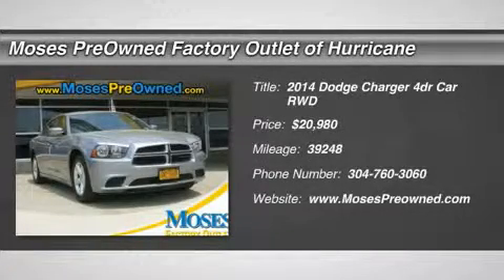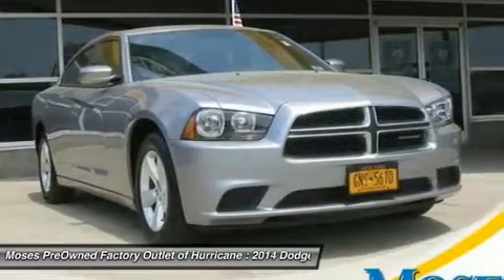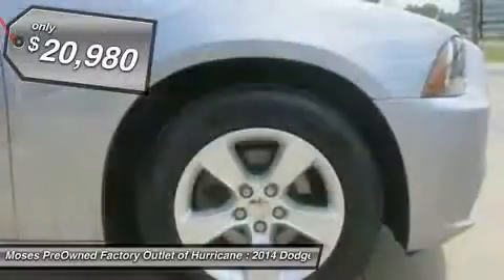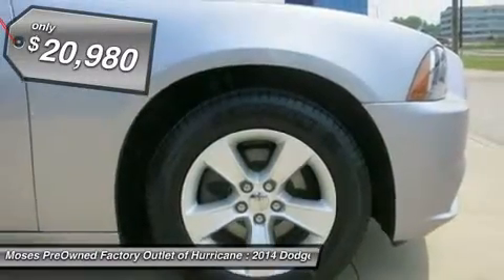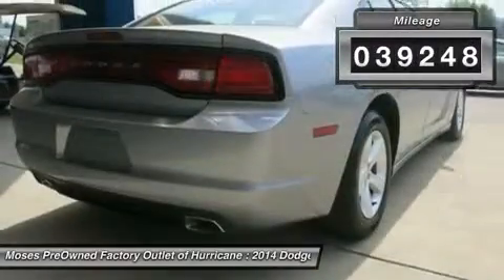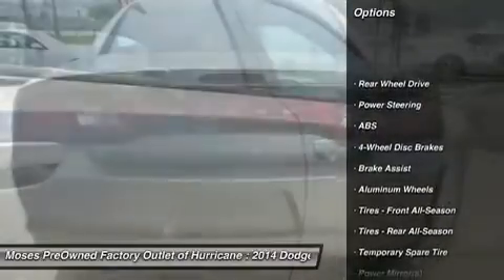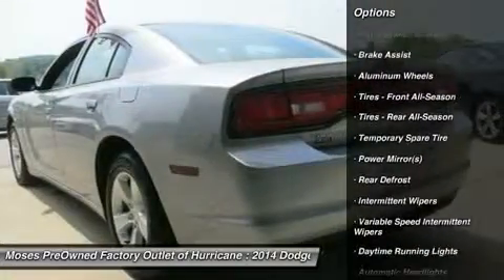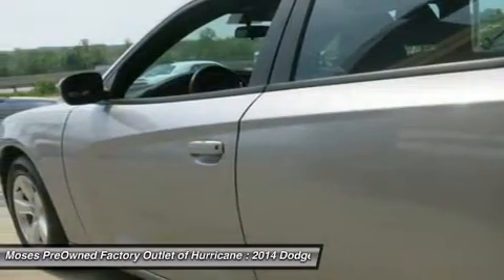2014 DODGE CHARGER Hurricane, WV OW15195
2014 DODGE CHARGER Hurricane, WV
Stock# OW15195

700 Liberty Park Dr.

2014 Dodge Charger SE in Gray, Hot Options include, Power Locks, Power Windows, Automatic Climate Control, Alloy Wheels, and Passed Rigorous Safety Inspection Performed by Certified Technician.

Stop clicking the mouse because this 2014 Dodge Charger is the car you've been searching for. This outstanding Dodge is one of the most sought after used vehicles on the market because it NEVER lets owners down.

Don't miss your chance to save big at Moses Factory Outlet Teays Valley.